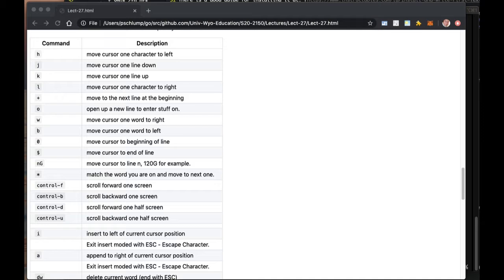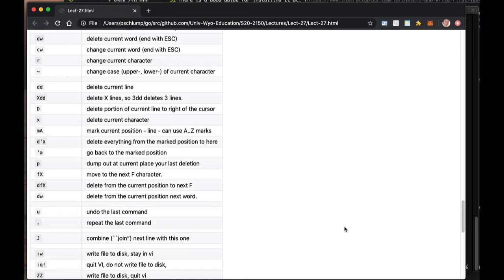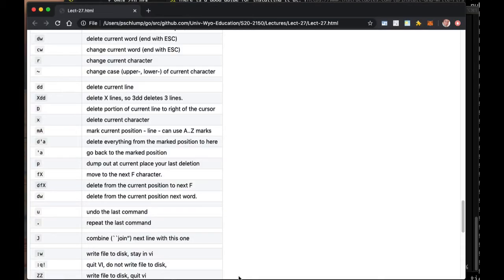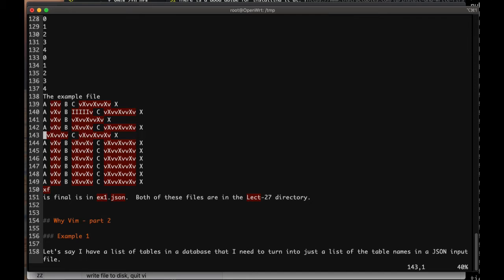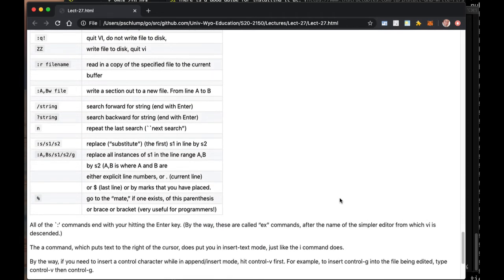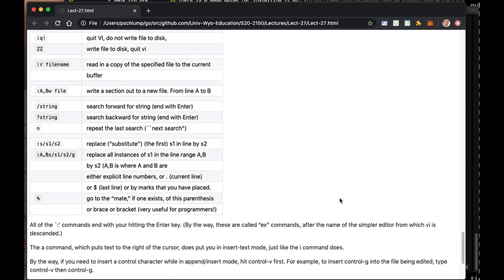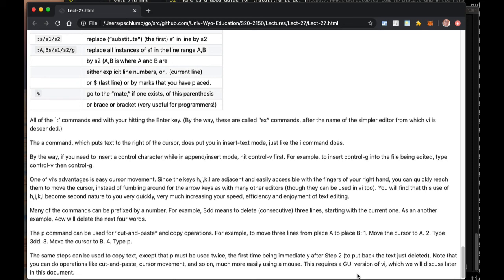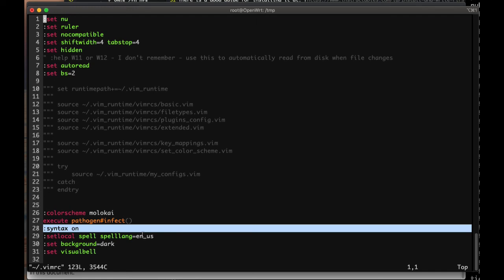Lect 27 2150 pt3 vim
Lecture 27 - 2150 - more on vim